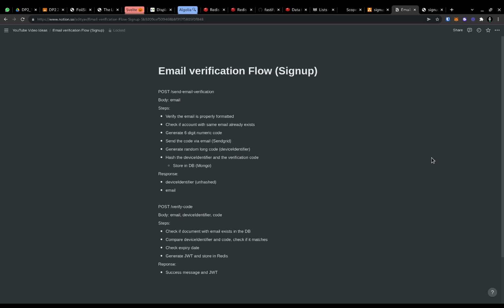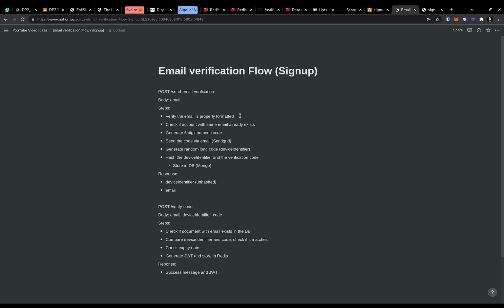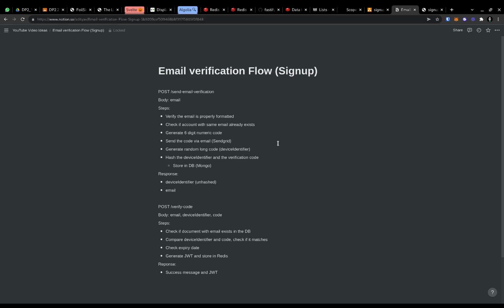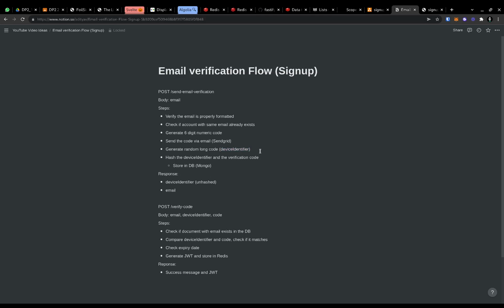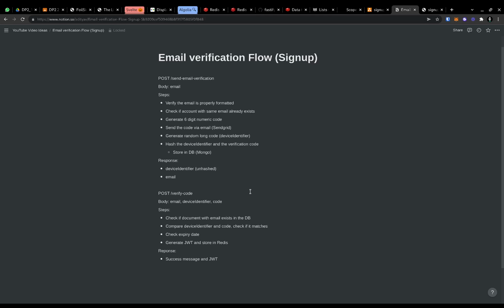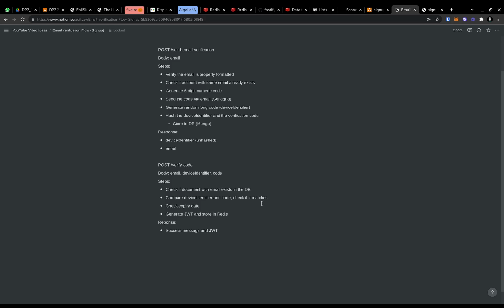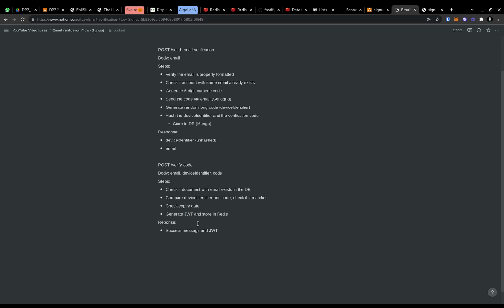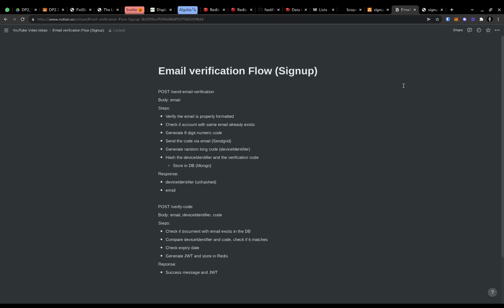Email verification flow (Password-less signup process) | Secure and Intuitive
I have broken down what are the different steps and components involved in creating an API to handle email verification during the signup process of any app or website. Let me know if you know a better way!

Let's chat!